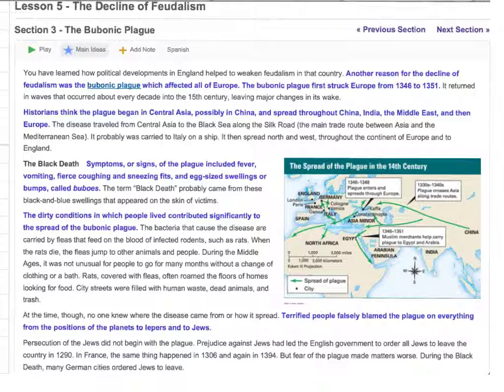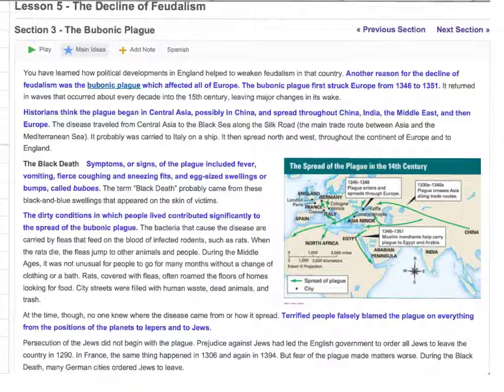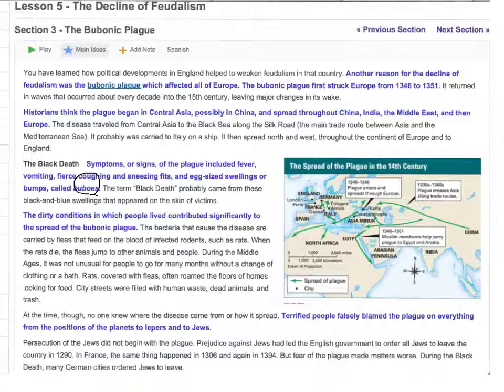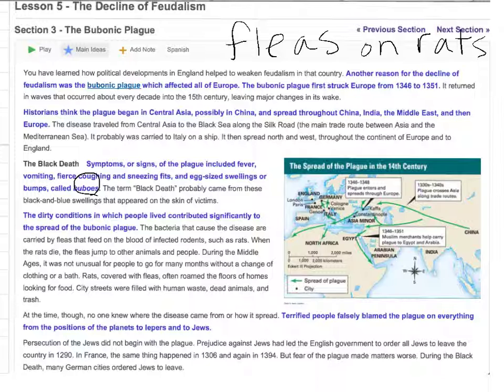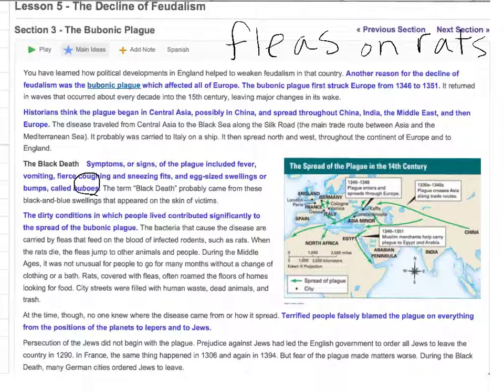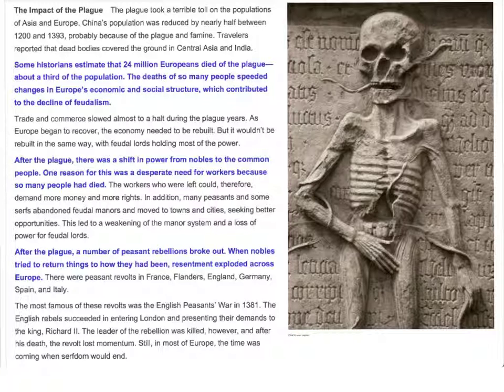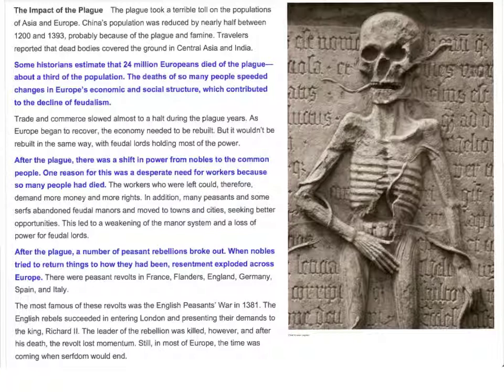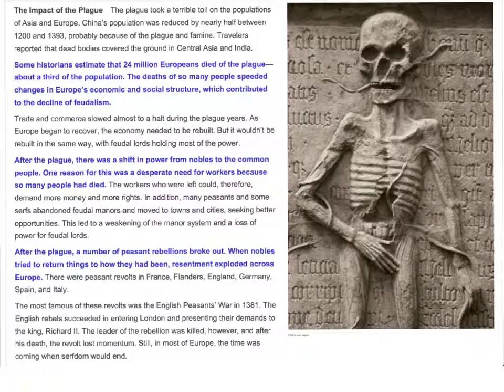C 5 sec 3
Plague